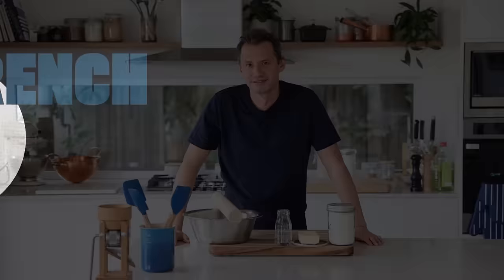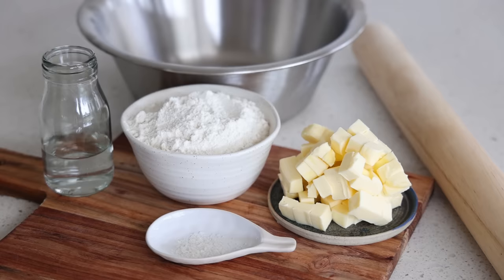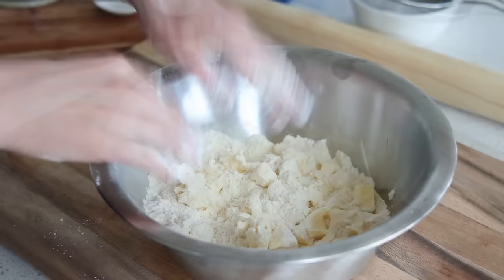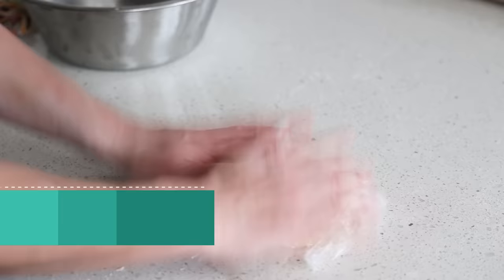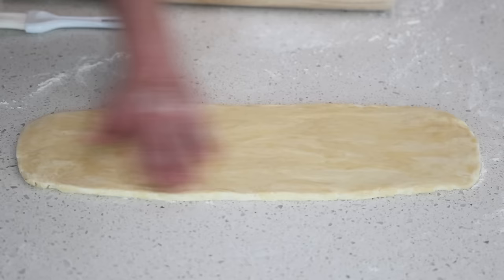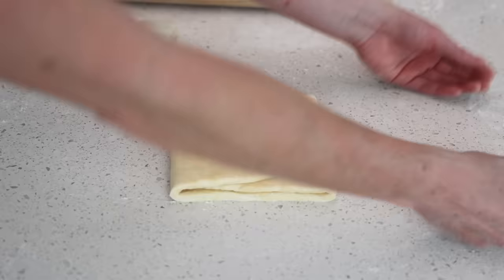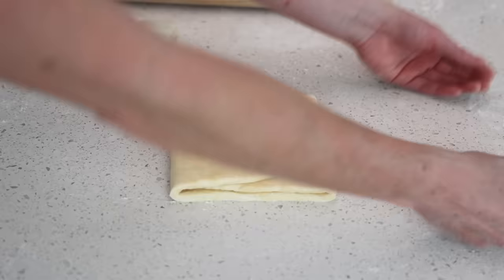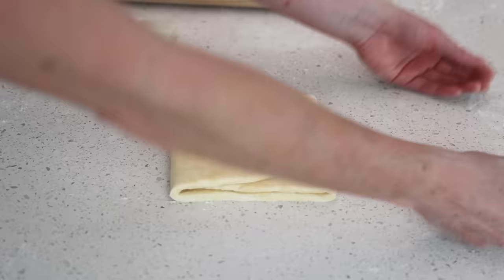Never buy puff pastry again: The easiest puff pastry recipe (ready in one hour)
This is by far the easiest and fastest puff pastry recipe I came across. It take less then a hour to be ready and can be use in all sorts of savory  and sweet puff pastry recipes.

🧅🥕INGREDIENTS🥕🧅
75 ml / 2.53 fluid oz water
250 grams / 0.55 pound all purpose flour
200 grams /8.8 oz  plain unsalted butter ( has to have at least 82 % fat content)

For the dough folding: 3 turns is the norm / do more if you like
Dimension for the folding of the dough: a rectangle of  45 cm / 17.7 inches long by 15 cm /5.9 inch wide

Cooking Times and temperature:
usually 180 degrees Celsius ( 356 Fahrenheit) for 20 to 30 minutes depending on what you use it for and the performance of your oven.

UTENSILS AND COOKWARE STARTER KIT:

The cast iron pan I always use:
The Mauviel pan I use plus good copper models:
Heavy duty cutting board (wood):
Essential utensil set:
Kitchen scales Us Oz and metric grams:
Measuring cups set:

KNIVES AND KNIFE SETS:
Great value chef knife:
Forged knife set (mercer culinary):
Fibrox knife set (victorinox):

Great books for home cook (from Leiths school foof and wine):
For people wanting to learn technique like in culinary school:
The professional chef:
Le garde manger:
Paul Bocuse Institute culinary book:
The complete robuchon:
The professional Patry chef:
Baking and pastry, mastering the art:
Beautiful French Pastry recipe book:

CULINARY REFERENCE GUIDES:
Escoffier culinary guide (in english):
Larousse gastronomique:
Le repertoire de la cuisine (in english):
World atlas of wine: